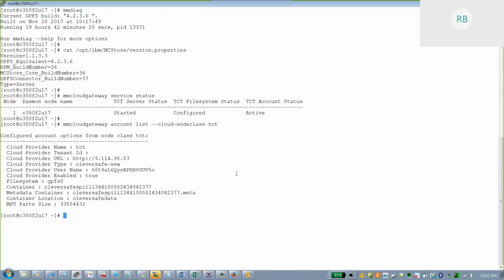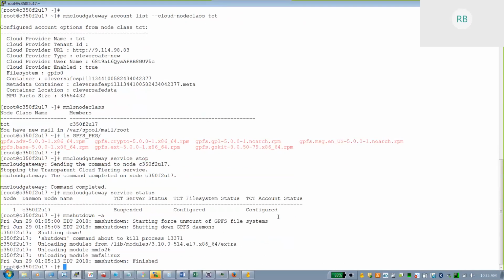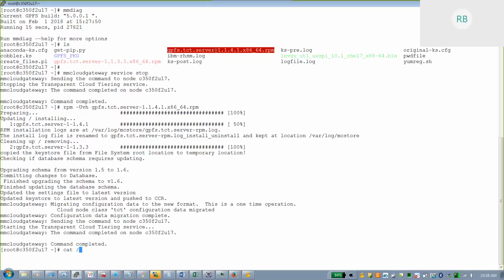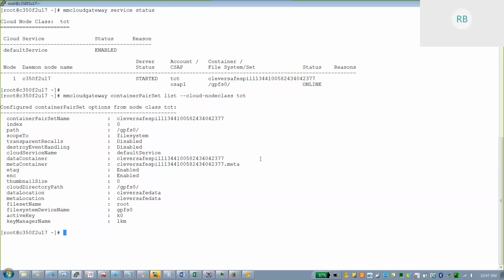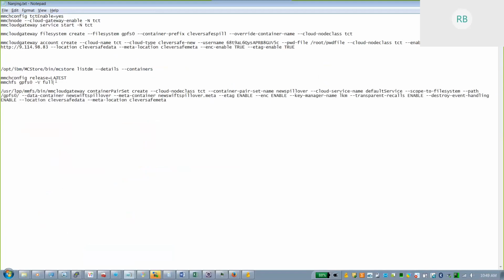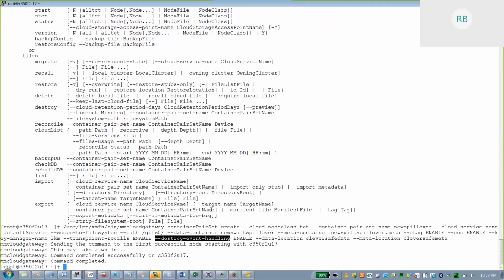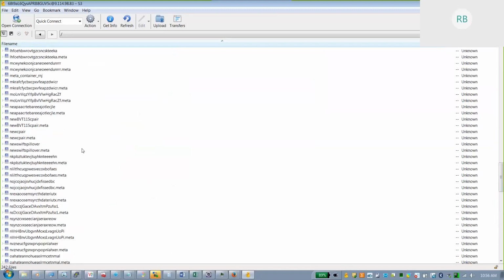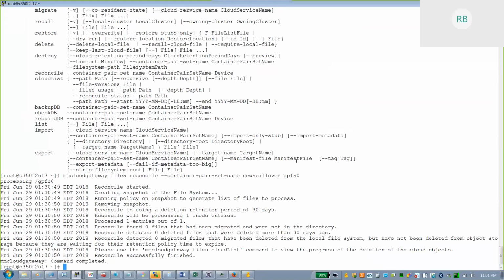Spectrum Scale TCT Upgrade from version 423 to 50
This video explains how to upgrade from Transparent Cloud Tiering when moving from Spectrum Scale 4.2.3 to Spectrum Scale 5.0 as it is a major release.